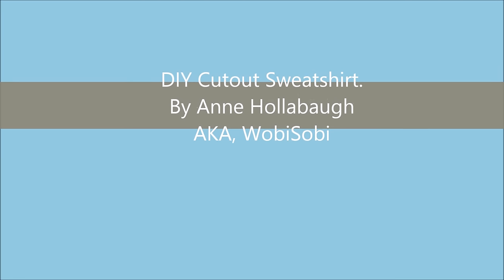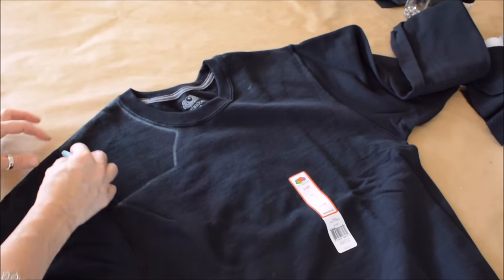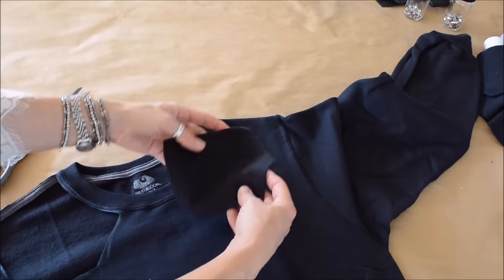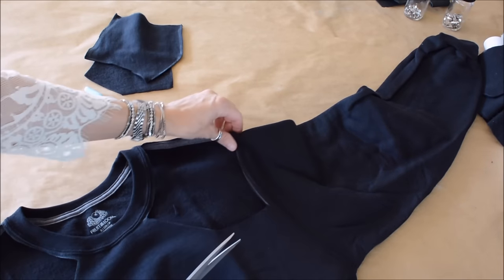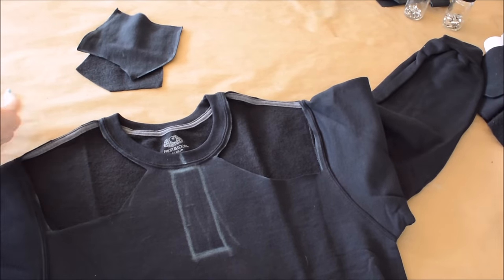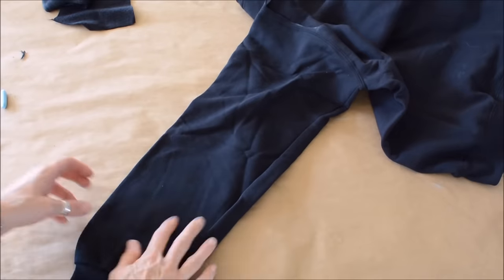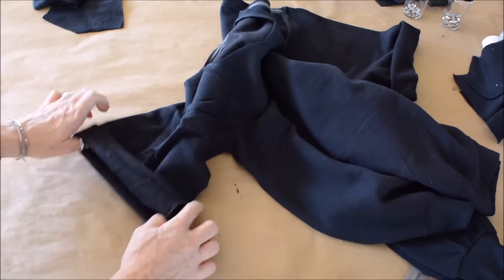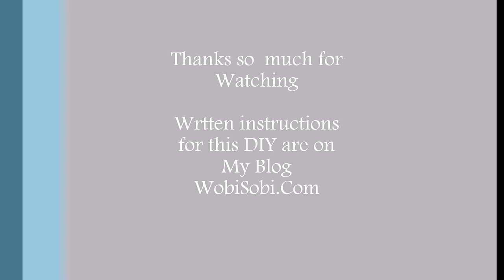DIY Cut Out Sweatshirt HD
Make a cute, trendy sweatshirt using just a pair of scissors.